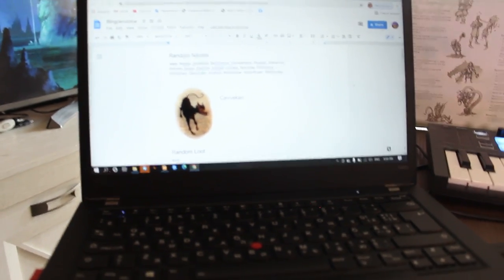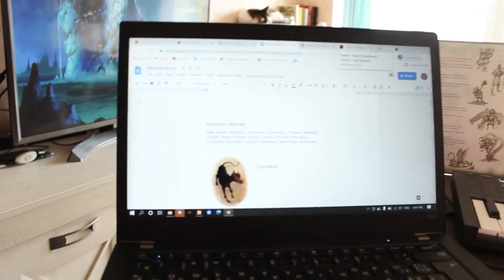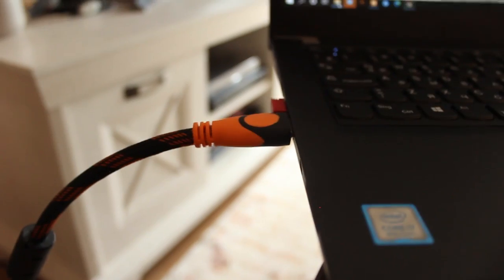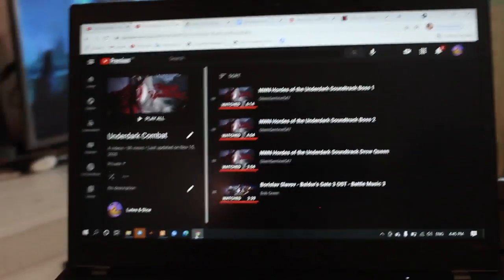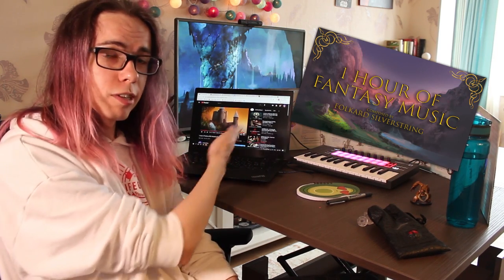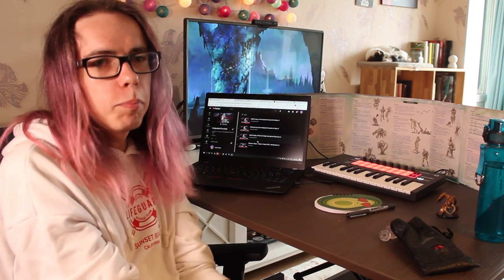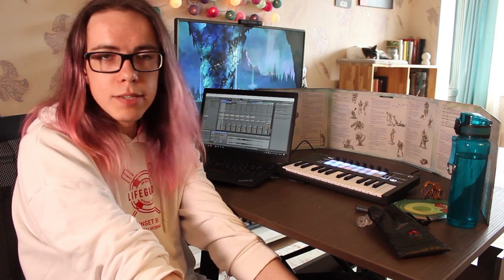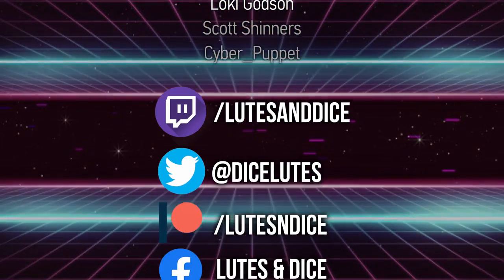DM setup and How I use music and sound in D&D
Let me show you my average setup and answer the question about music and sound in D&D.